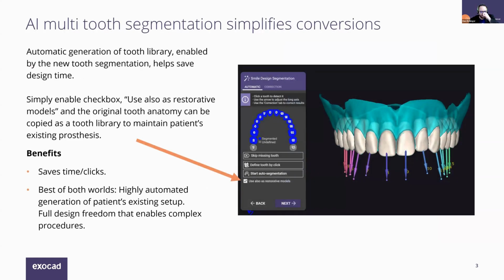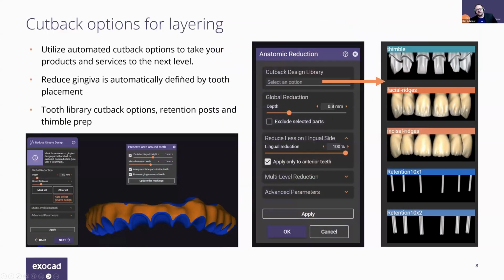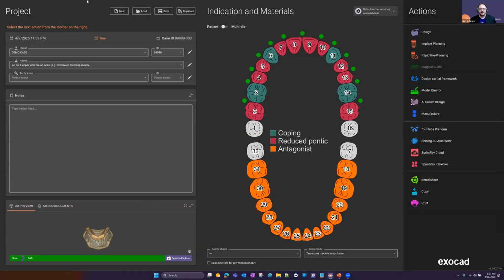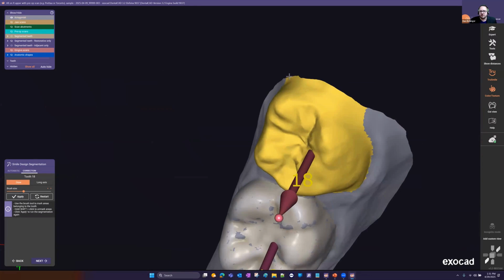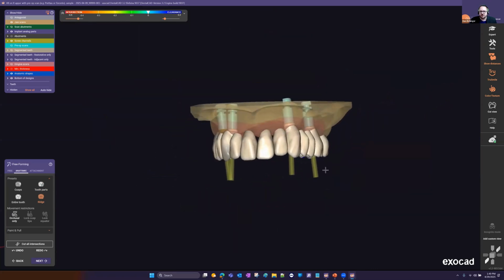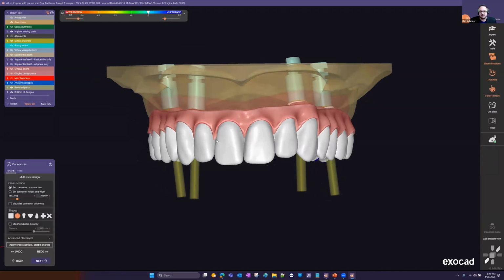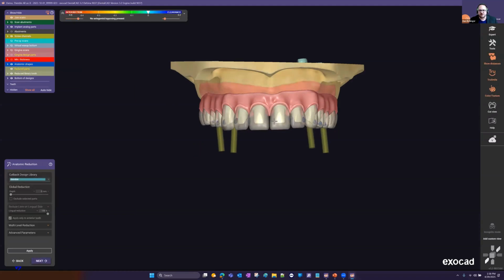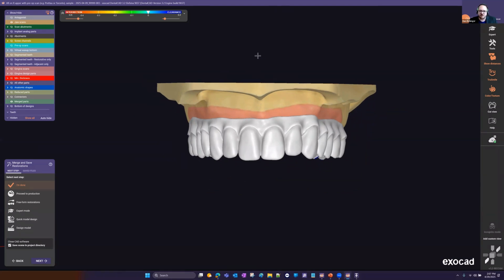On-Demand Webinar: Part 5: All-On-X Design with exocad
Join Dan Elchinger as he goes over the detailed tools and workflow for a successful All-On-X design utilizing the latest exocad software offering.